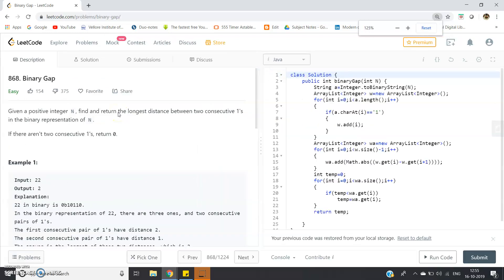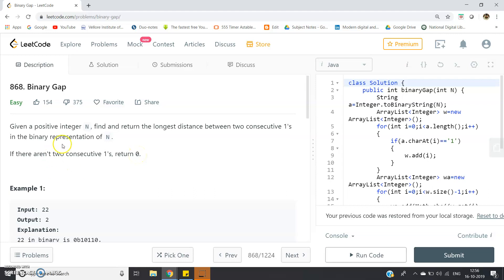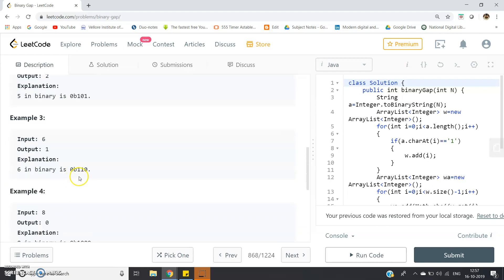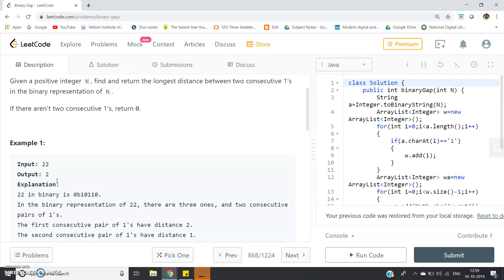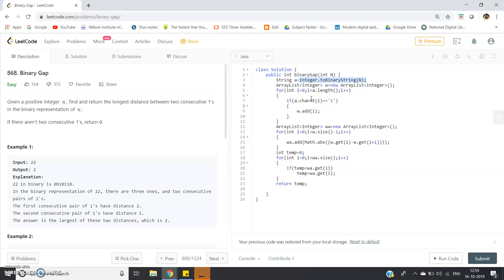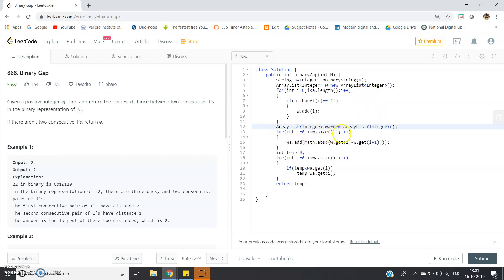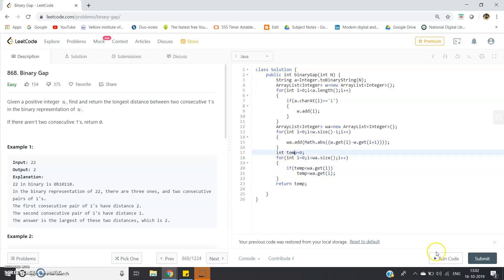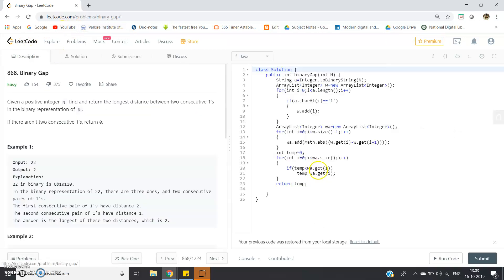Binary Gap | LeetCode | Programming Questions [ for Service Company] | PART 27